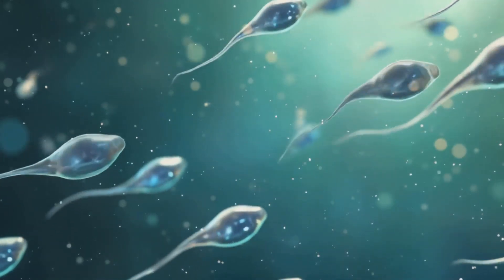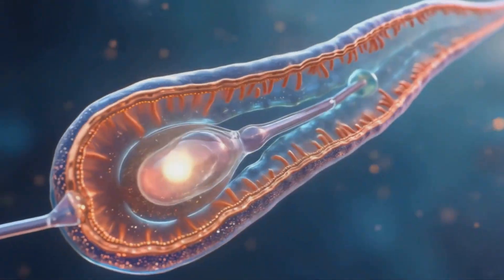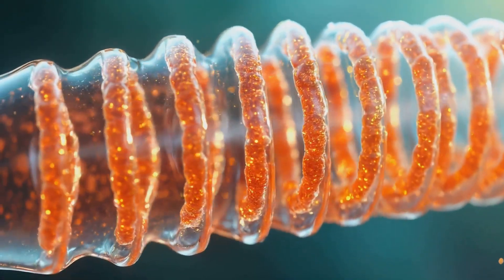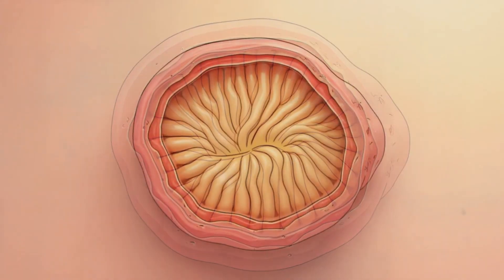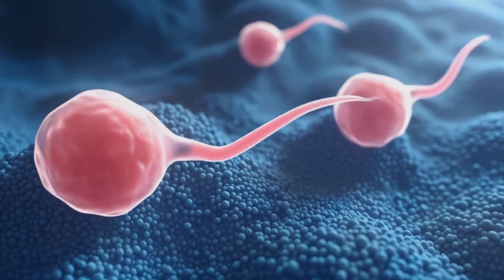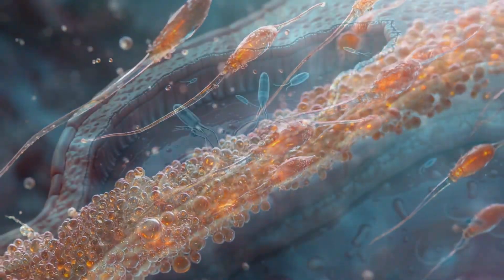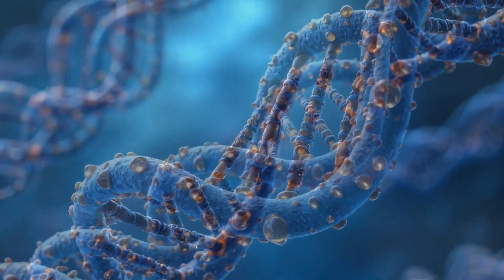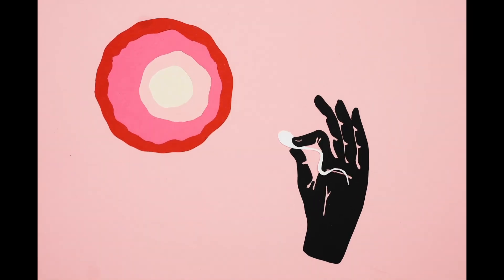What Is Sperm The Science of Male Reproductive Cells ?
Sperm are the microscopic male sex cells (gametes) responsible for carrying genetic material to fertilize a female egg, containing half the chromosomes  of a typical human cell. Produced in the testicles through a process called spermatogenesis, a mature sperm has three main parts: a head (housing the genetic material), a midpiece (containing mitochondria for energy), and a tail (a flagellum for motility). This complex cellular division and differentiation process ensures high-quality DNA delivery for reproduction and is sensitive to environmental factors.